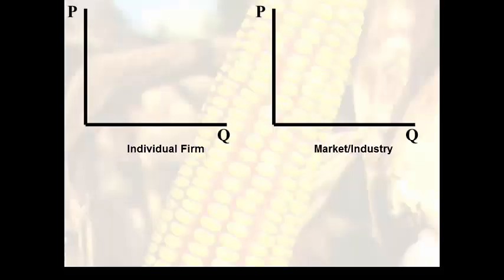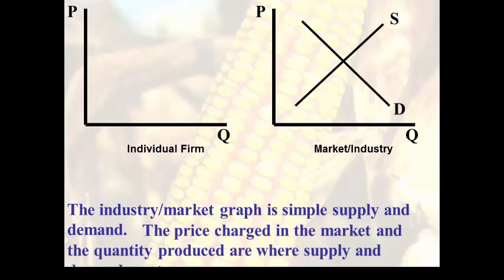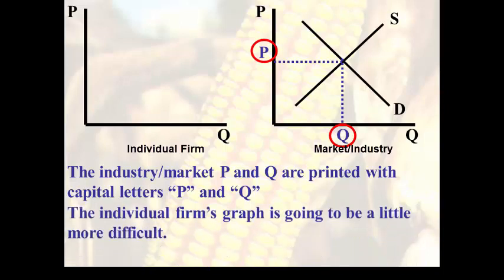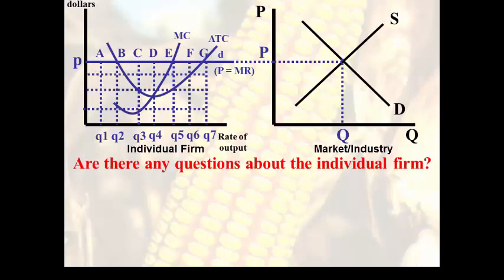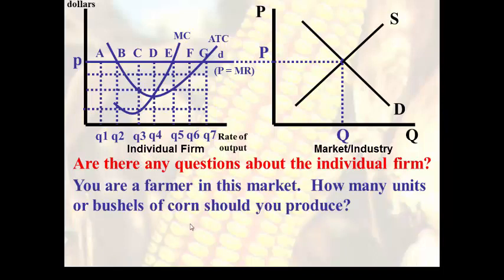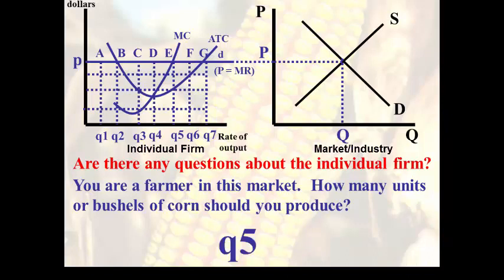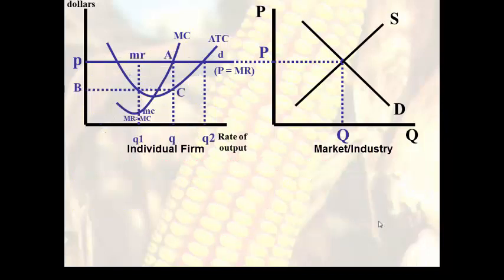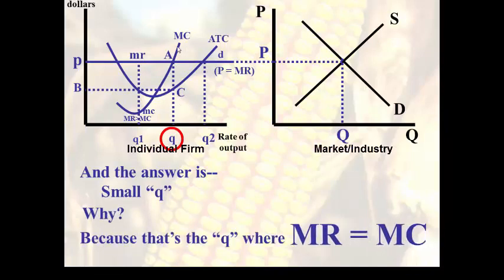Reffonomics Videos: Perfect Competition (Graph, Part II)